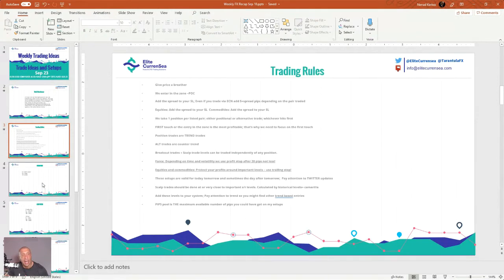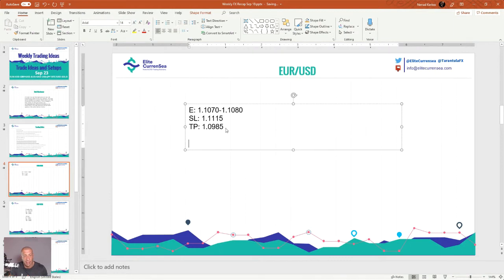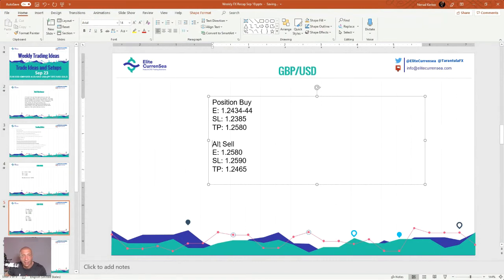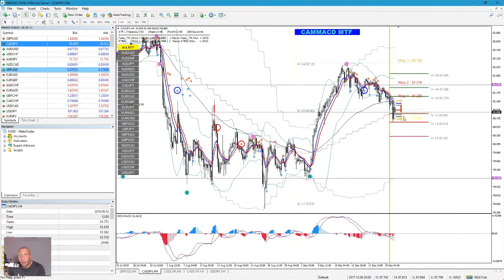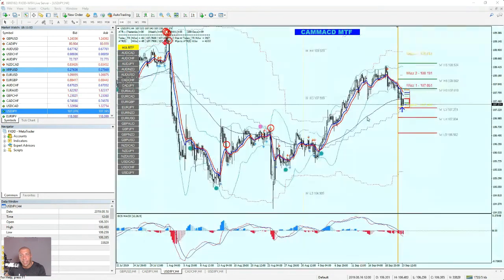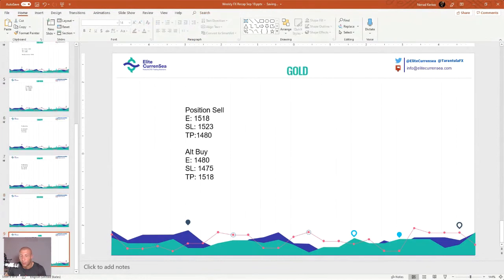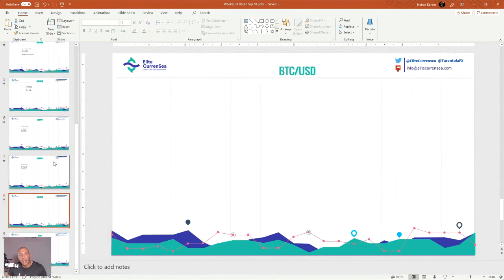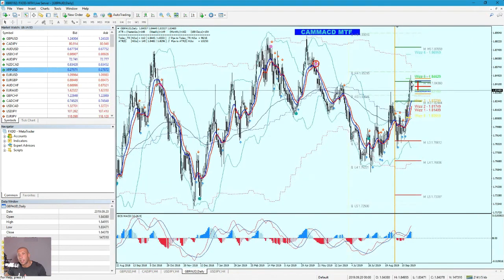Weekly Trade Setups with Nenad Kerkez 23 - 27 September '19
This Weekly FX webinar shows new setups on major FX pairs + Crypto, last week results, and many more.

Support the ECS community: get more free analysis like this and also receive LIVE and CAMMACD module for free by joining XM broker via ECS